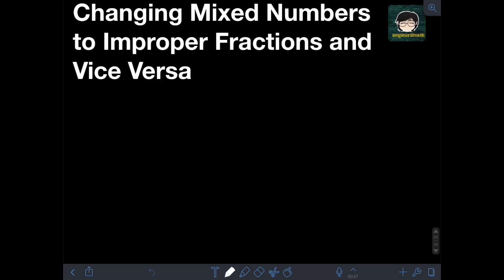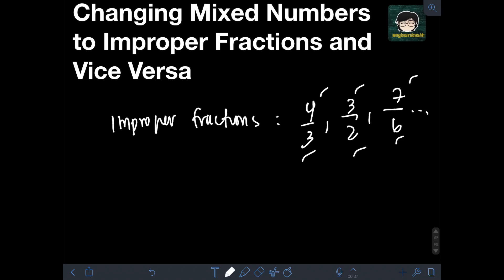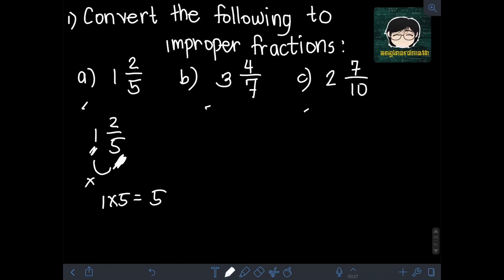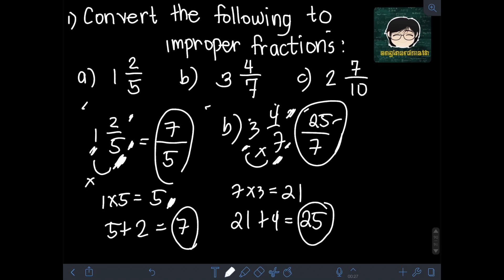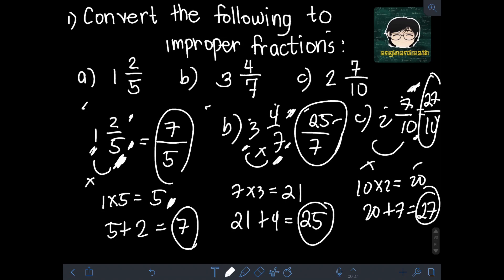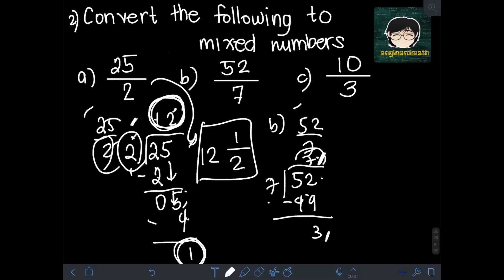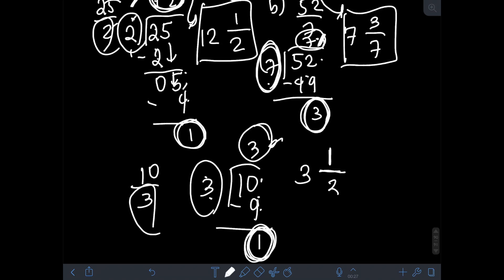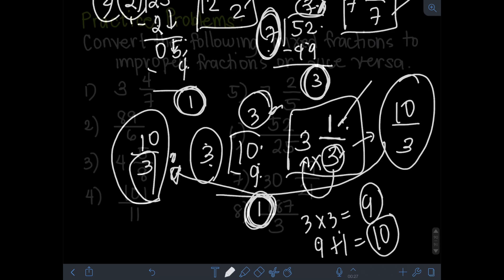Changing Mixed Numbers to Improper Fractions and Vice-Versa (English)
Hi guys! This video disucsses how to convert mixed numbers to improper fractions and vice versa. We will solve several examples in converting mixed numbers to improper fractions and vice versa. Happy learning and enjoy watching!